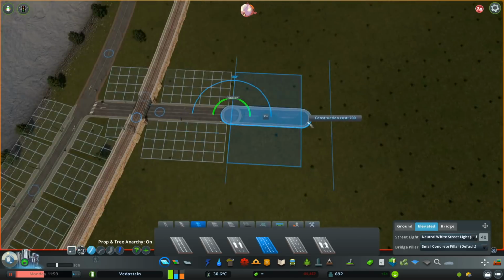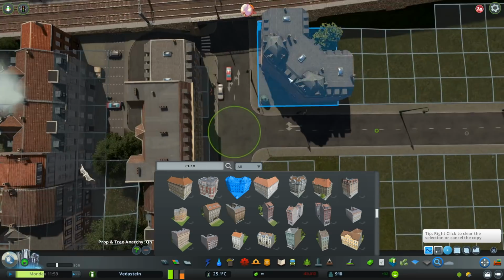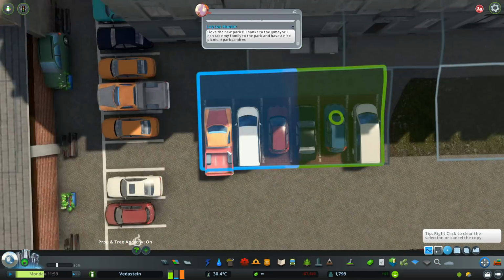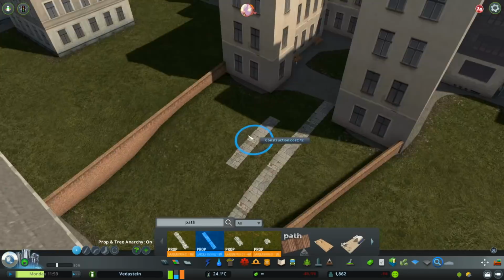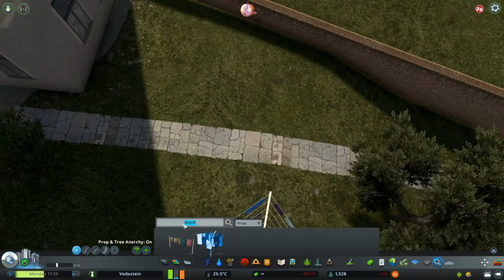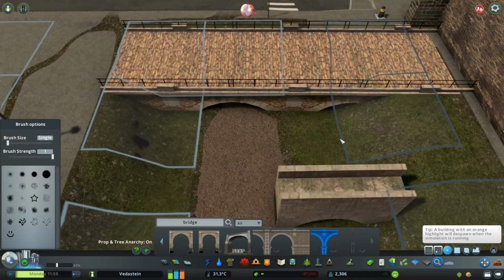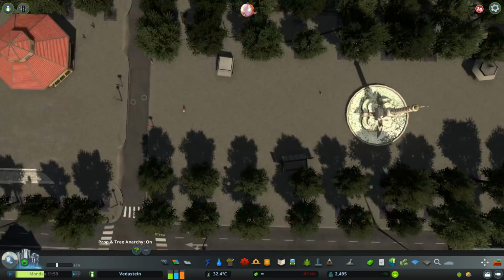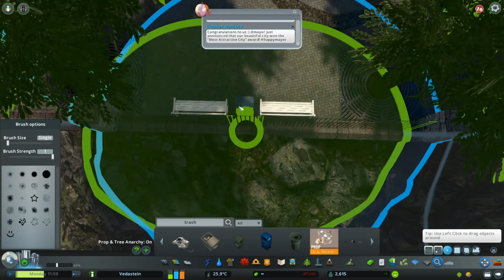[Cities Skylines] Vedastein #5 - Theater Square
This is the fifth episode of my Cities Skylines series Vedastein in which we will build an authentic German city.
Many custom made assets will make sure that the city will be a real eye-catcher.
Excuse my bad english - I'm still working on fluency. :)

Time to skip the timelapse: 23:00